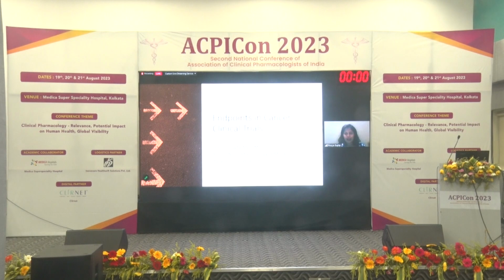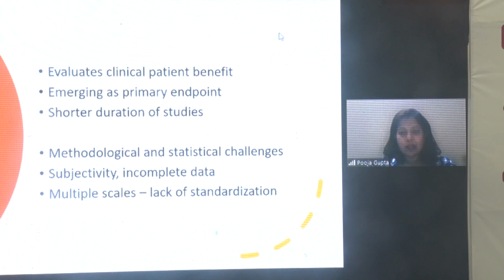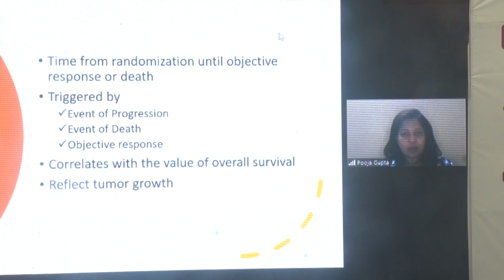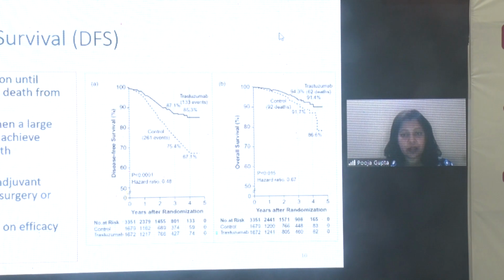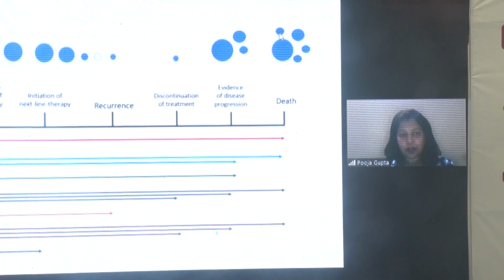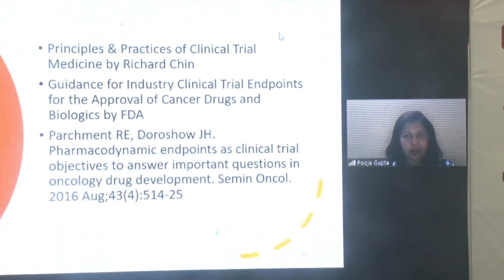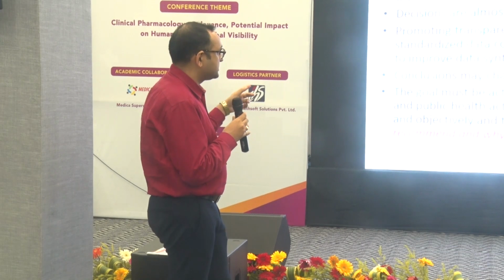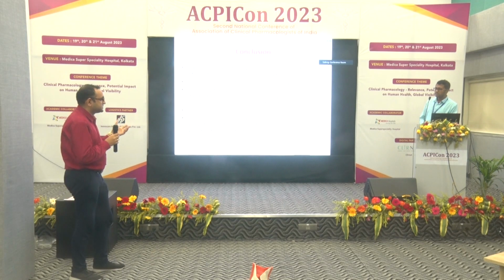ACPICon2023: Endpoints in Cancer Trials, Medical Device Regulations & Lifestyle Intervention Trials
ACPICon2023 Day 2 (20th August, 2023) - Part VII

Second National Conference of the Association of Clinical Pharmacologists of India (ACPICon2023) organized by the The Association of Clinical Pharmacologists of India (ACPI)  during 19th, 20th and 21st August, 2023.

Day 1 (20th August, 2023) - Part VII

Endpoints in Cancer Trials: Dr. Pooja Gupta

Invited Lecture 3: Medical Devices and Regulations in India
Speaker: Dr. Melvin George; Chairpersons: Dr. Avijit Hazra & Dr. Phulen Sharma

Lifestyle Intervention Trials: Challenges and Solutions: Dr. Saibal Das

Conference Theme:
Clinical Pharmacology – Relevance, Potential Impact on Human Health, Global Visibility
Academic Collaborator:
Medica Superspeciality Hospital
Logistics Partner:
Inovocare Healthsoft Solutions Pvt. Ltd., Kolkata